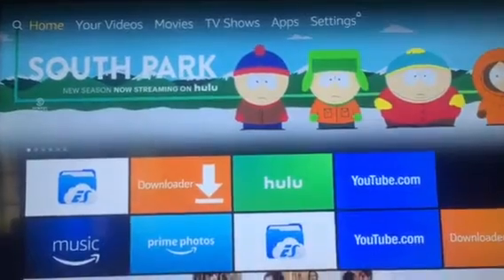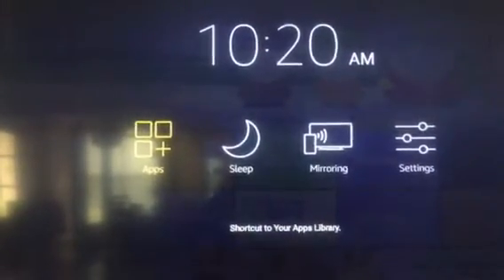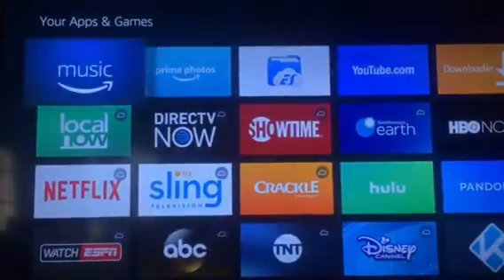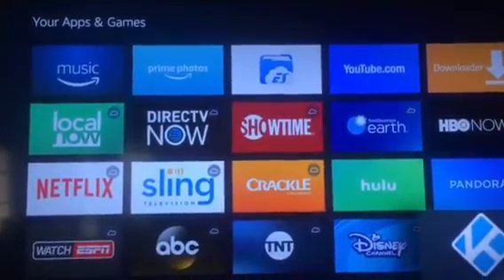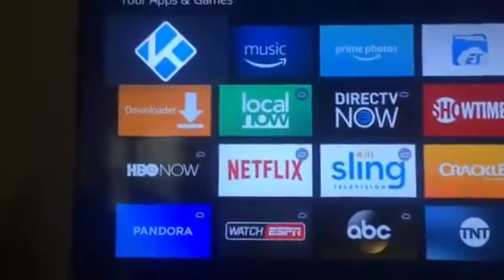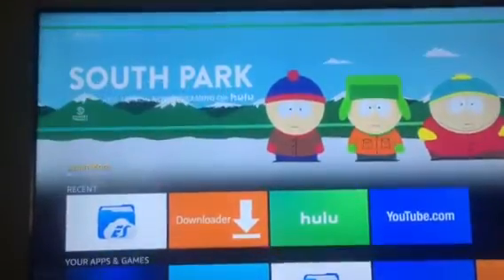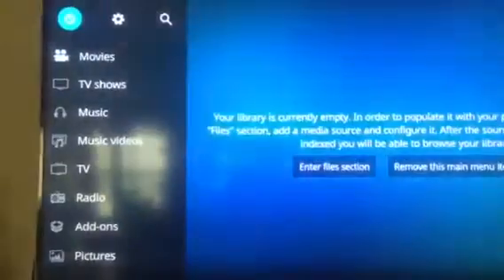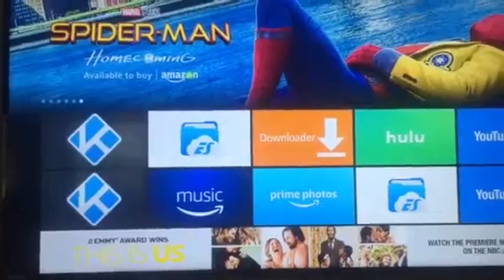Add KODI icon to home screen KODI 17.3, 17.4 the easy way on Amazon Firestick Tutorial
In this simple tutorial on the latest Fire stick  follow the simple instructions below to add KODI icon to Amazon fire stick the easiest way under 2 minutes or less. Enjoy!!

Step 1: hold the "home" button on fire stick remote for 3 seconds.

Step 2: select apps

Step 3: look for KODI icon

Step 4: click button on fire stick remote with "3 lines" and select move icon to top.

Step 5: click home button on fire stick  to find KODI in recent category and select it. Launch it and after that the icon will always appear.